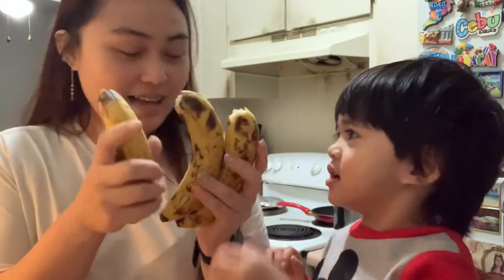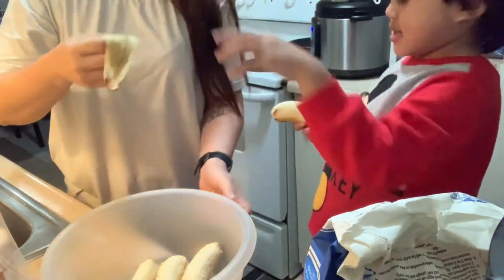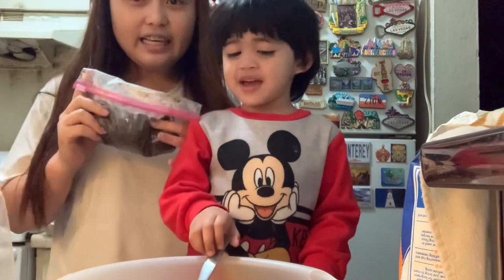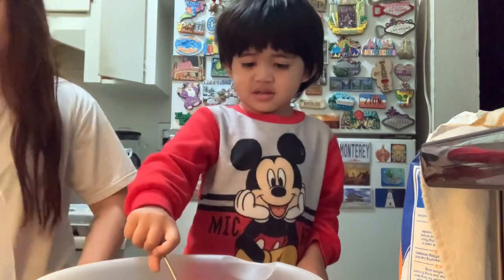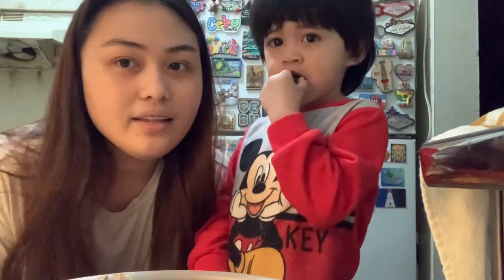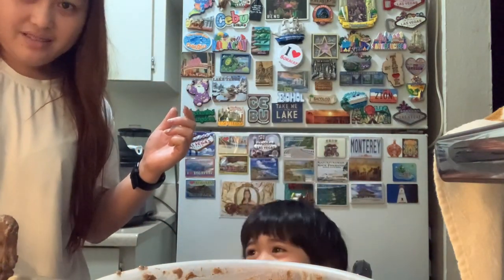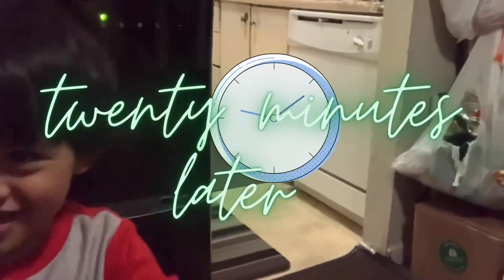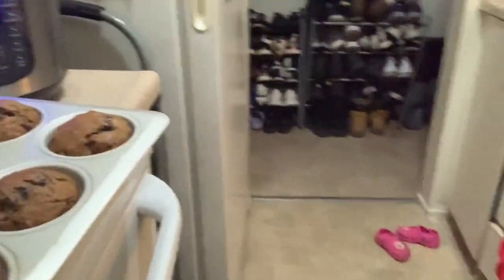Vlog 16 | Bake with Us! Oreo Banana Chocolate Chip Cupcakes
So for today’s vlog it’s my rest day so I decided that we are going to make a special video for you guys. We are going to make some Oreo Banana Chocolate Chip Cupcakes and I have a special guest for this one. I hope you enjoy this video as much as we enjoy making it. I’ll talk to you guys later 😘

This is the list of the ingredients:
3 ripe bananas
6tbsp of oil
Half cup of sugar
1 egg
1tsp of vanilla extract
1/4 tsp of salt
13 Oreos
1 1/2 cups of all purpose flour
1tsp of baking powder
1tsp of baking soda
Chocolate chips

Combine the ingredients, mix it and put it in the oven for 350degree F for about 15 to 20 minutes and viola!